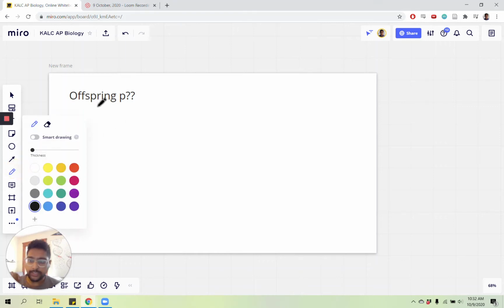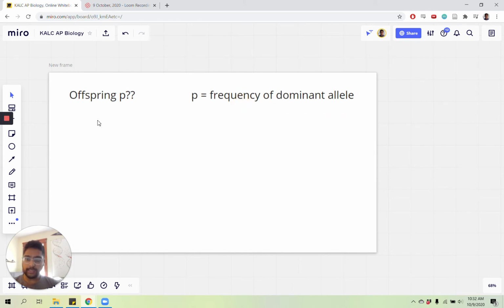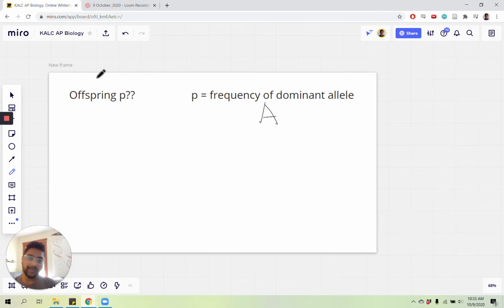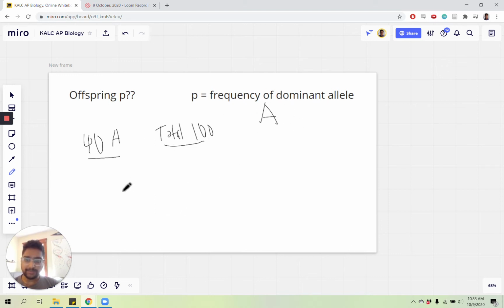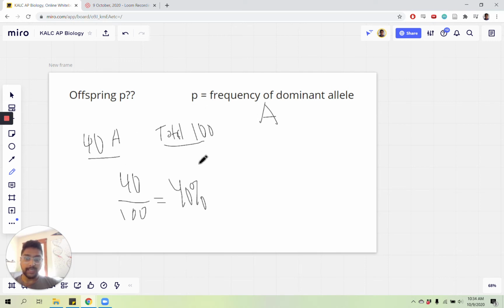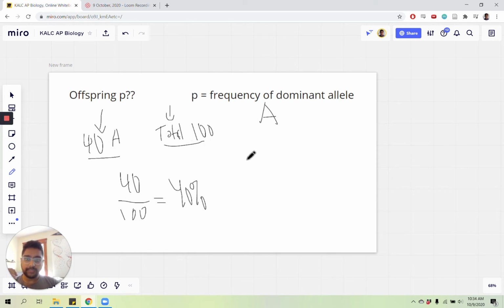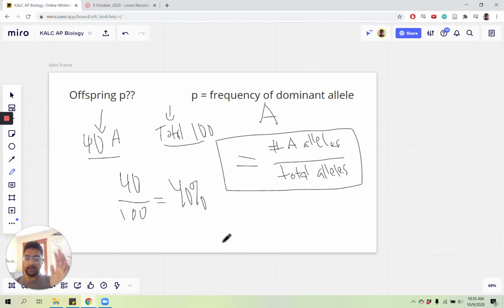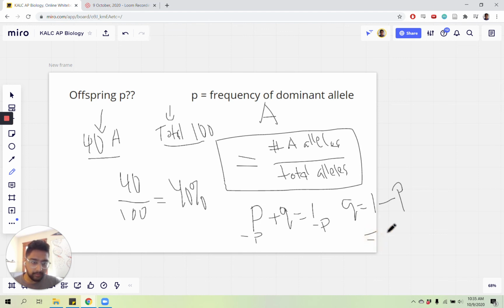Offspring p HW lab